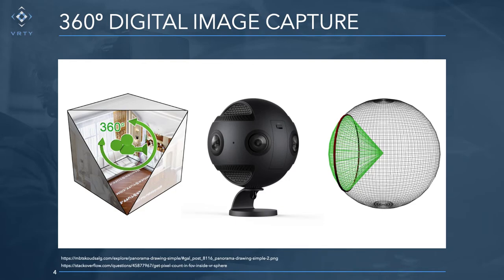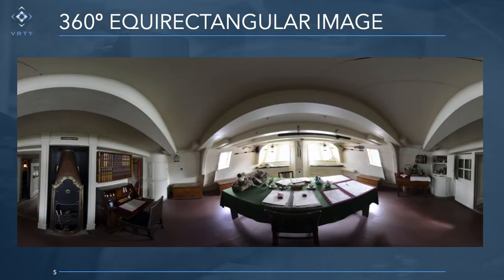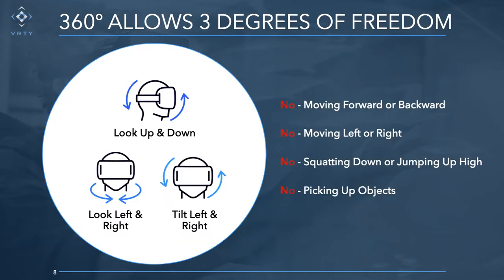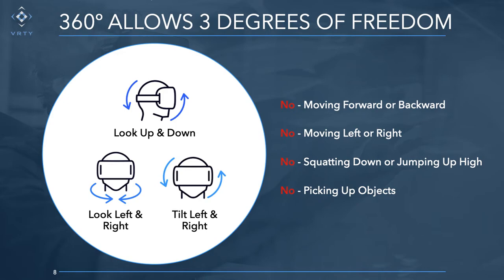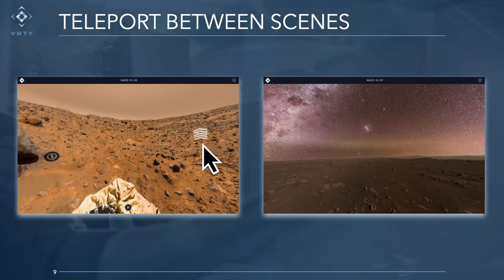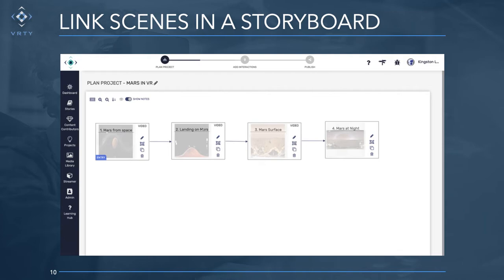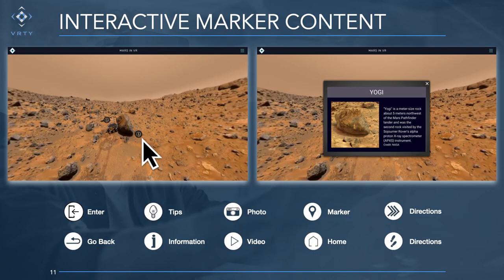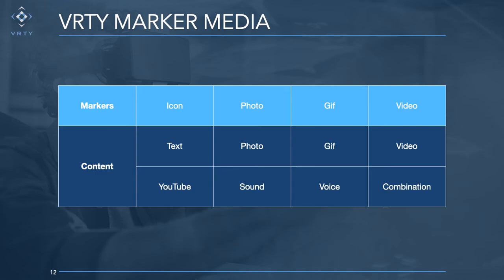How does VRTY work?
The VRTY team created a video explaining VRTY tech approach and how the easy-to-use cloud platform works. Watch the video to learn how VRTY is suitable for your classroom and your lesson plans. Check out this video explained by the CEO and co-founder of VRTY.

In this video, we talk about:
0:00 - VRTY Tech Approach
1:49 - VRTY in the Cloud
2:58 - 360° Digital Image Capture
4:10 - 360° Equirectangular Image
5:46 - 3 Degrees of Freedom
7:41 - Teleport Between Scenes
8:36 - Link Scenes in a Storyboard
10:00 - Interactive Marker Content
11:34 - VRTY Marker Media
12:03 - Viewing a Project through VRTY
13:14 - 3 Ways to Experience

Want to find out how to save your Google Tour Creator 360-degree projects as they are shutting down? Check VRTY out how to do it!